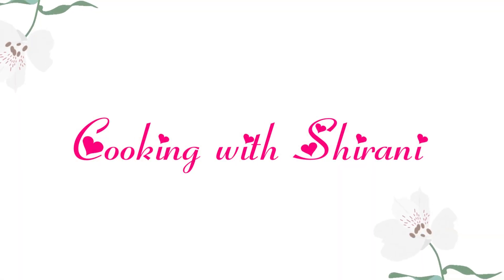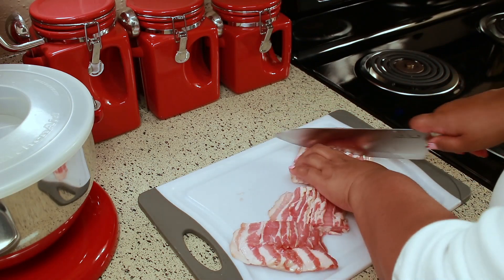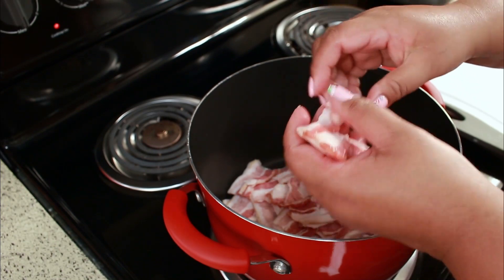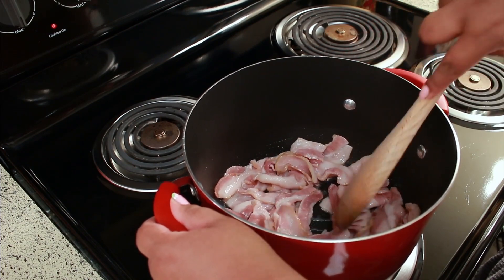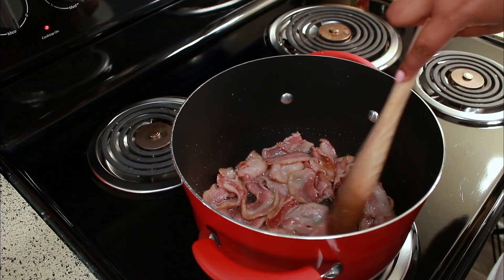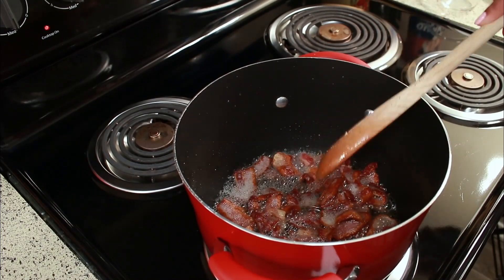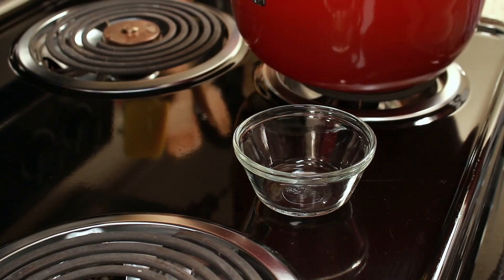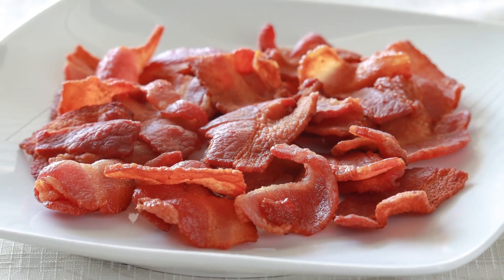How to Make Crispy Sizzling Bacon Chips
Crispy Bacon Chips are perfect for snacking on or mixing into your meals for some extra flavor.

👩🏻‍🍳 BACON CHIPS

1 pack of bacon

❤️ Shirani